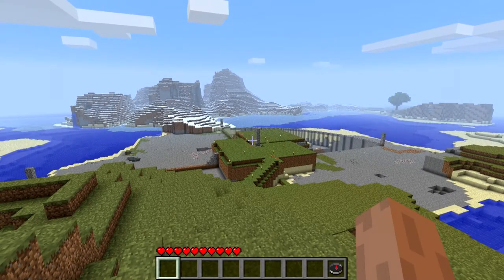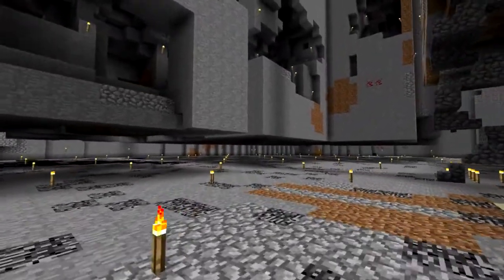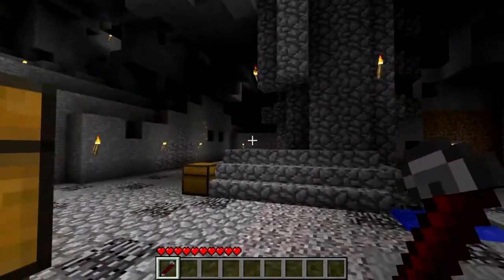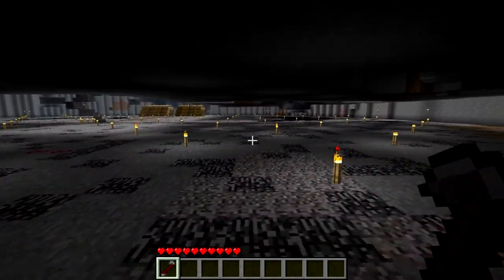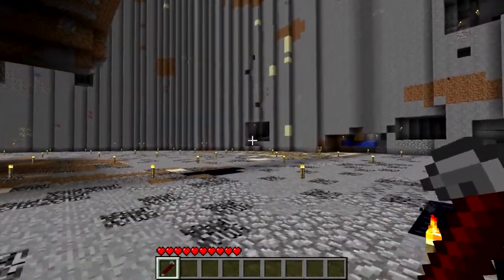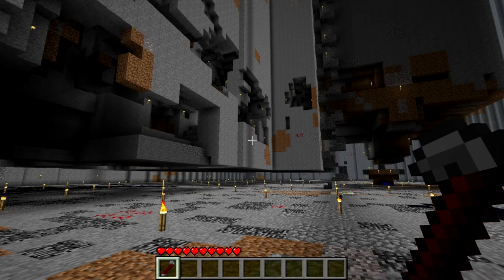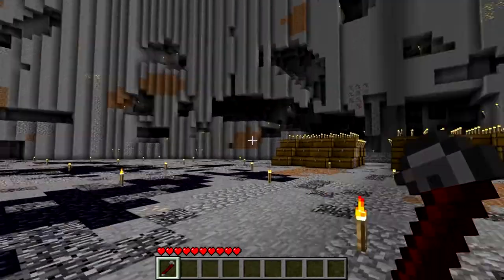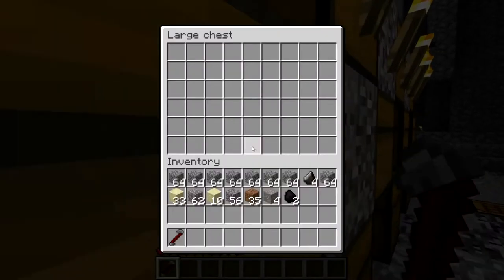Glitch: Autorun | Minecraft Blasphemy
Move without touching anything! Oldest glitch that I know of, still works, may always work - we'll see.